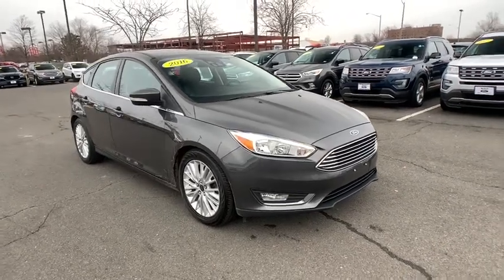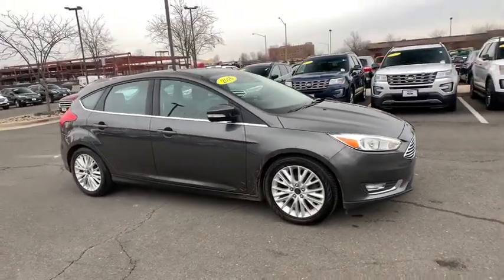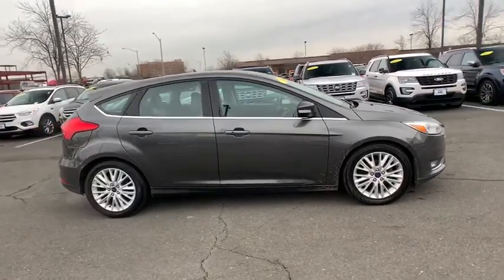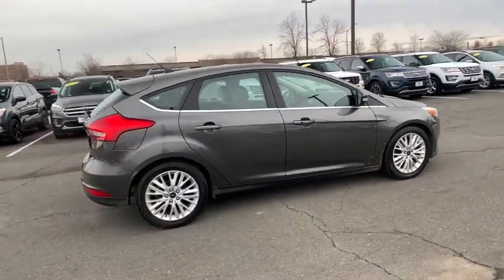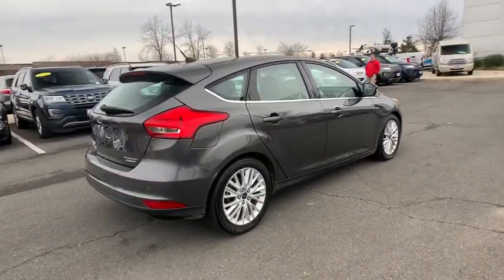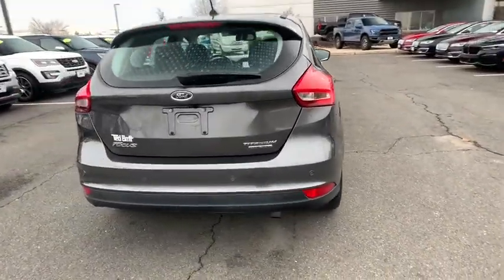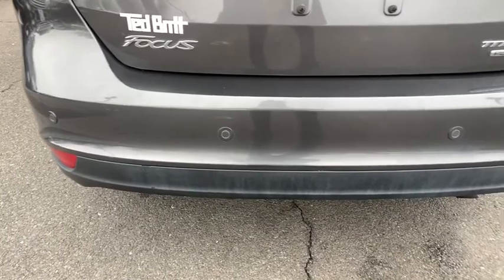2016 Ford Focus Chantilly, Leesburg, Sterling, Manassas, Warrenton, VA C00164A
Used 2016 Ford Focus available in Chantilly, Virginia at Ted Britt Ford Lincoln. Servicing the Leesburg, Sterling, Manassas, Warrenton, VA area.
2016 Ford Focus 5dr HB Titanium - Stock#: C00164A - VIN#: 1FADP3N24GL224413

**Navigation System**Power Moonroof**Blind Spot Information System**Premium Sound**Remote Start**Heated Seats**Reverse Sensing System**SYNC 3**and much more!!! TED BRITT 4 LIFE LIFETIME VEHICLE COVERAGE. 2016 Ford Focus Titanium in Magnetic.